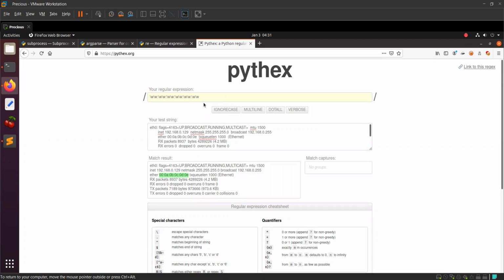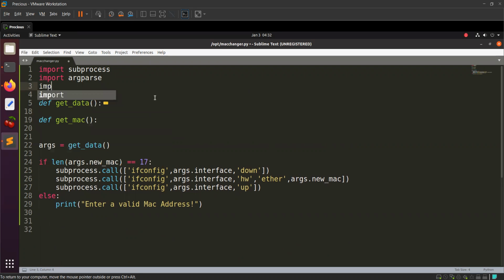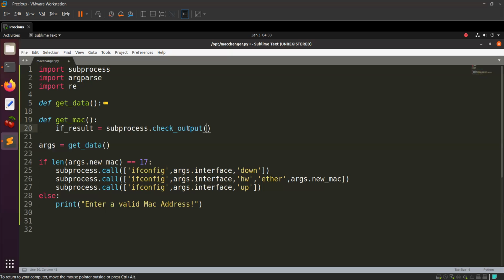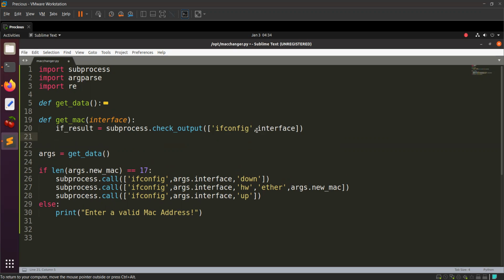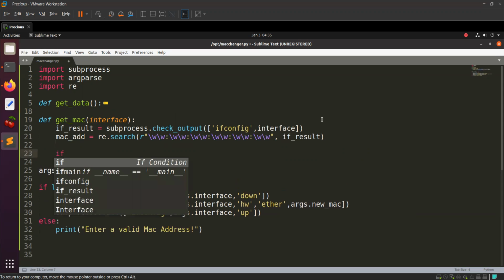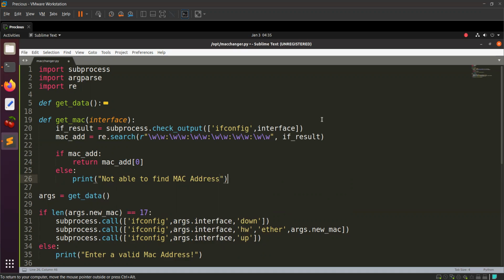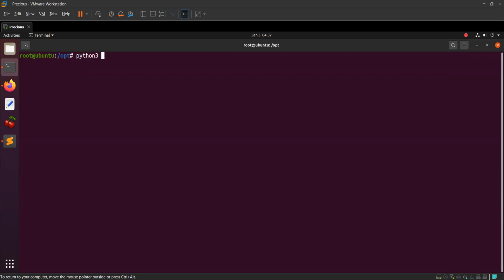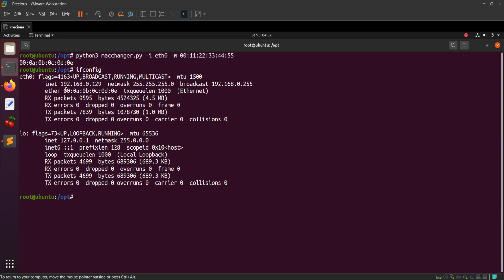Using Re Module In Our Tool | Pentesting Tools with Python | Craw Security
Hey there, In this video we will talk about- Using Re Module In Our Tool | Pentesting Tools with Python | Craw Security

In this video, you will find detailed information about Using Re Module In Our Tool | Pentesting Tools with Python | Craw Security

python tutorial
regular expression
python regular expressions tutorial
python regular expressions examples
regular expressions
python regular expressions match
regular expression python
python regex
regular expressions python
python
python tutorial
python regular expressions intro
regular expressions tutorial
python regular expression
python regular expression tutorial